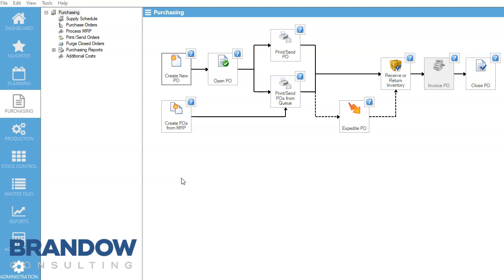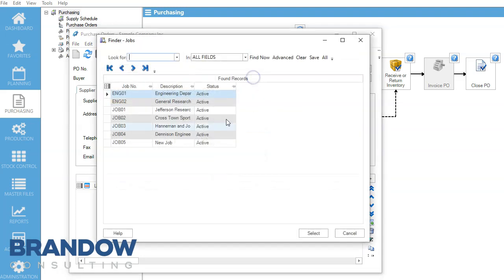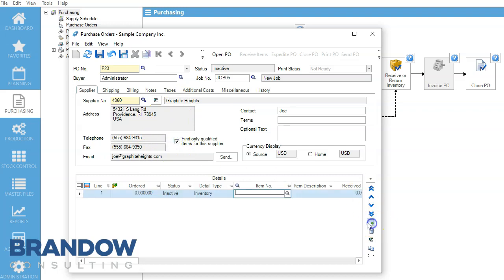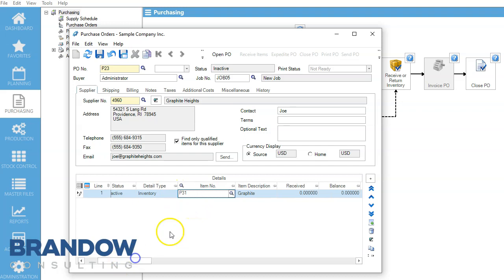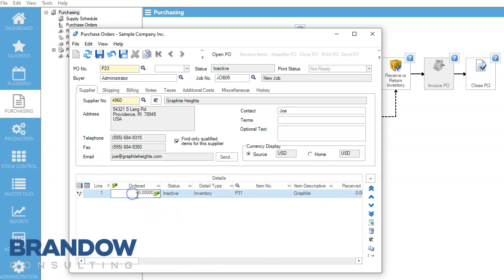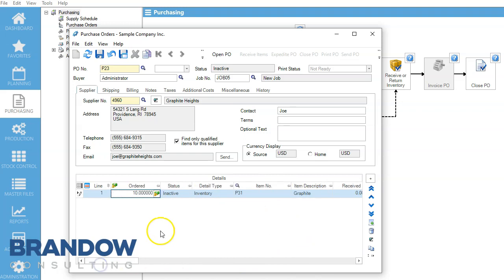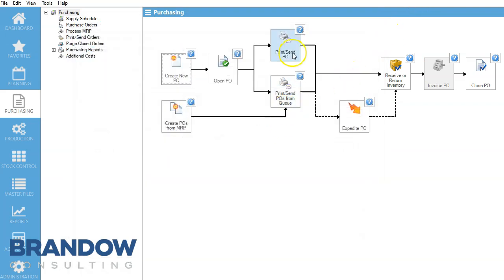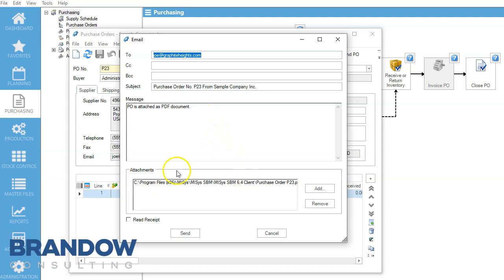Generating a PO in MiSys Manufacturing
Find the right software for you, then gain the expert help required to make it a success. Our expert consultants will assure your software is setup correctly and teach you how to use it properly. We offer training, custom programming and custom report writing to assure you have a successful experience with your software.